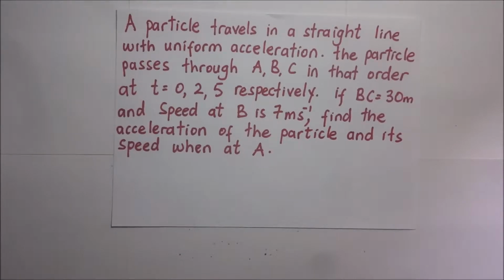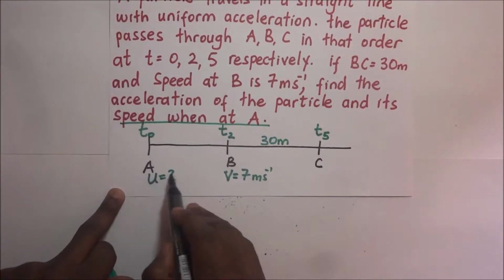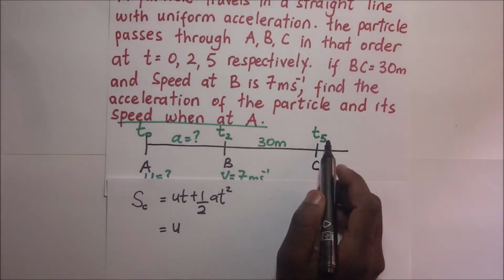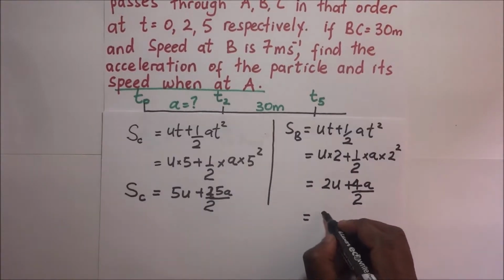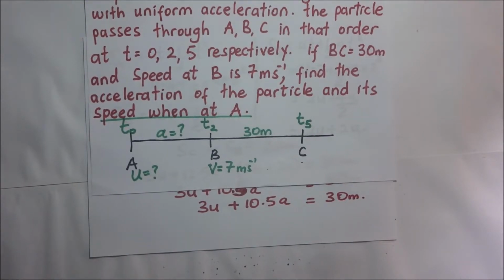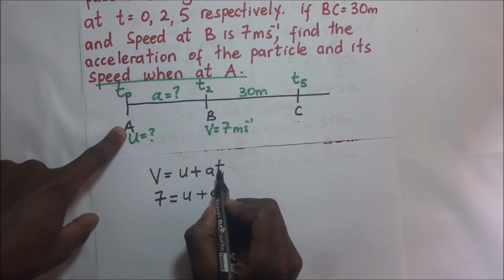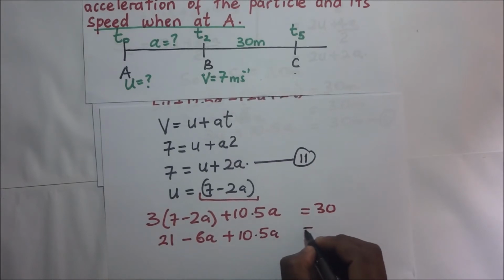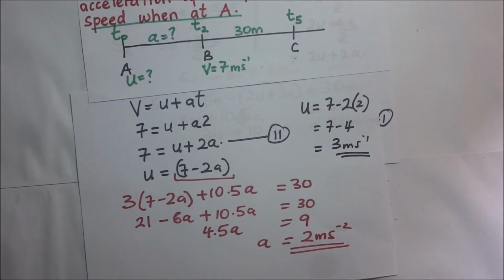Motion in a straight line | kinematic equations example by Kisembo Academy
Motion in a straight line Worked example by Kisembo Academy. get to learn how to apply kinematic equations when solving problems in straight line motion.